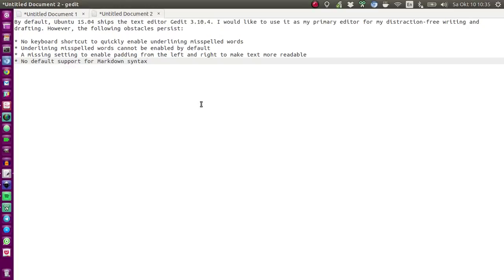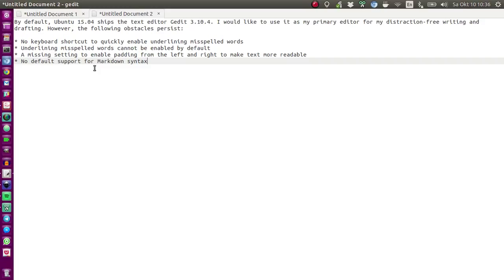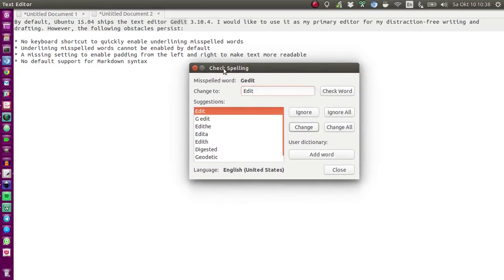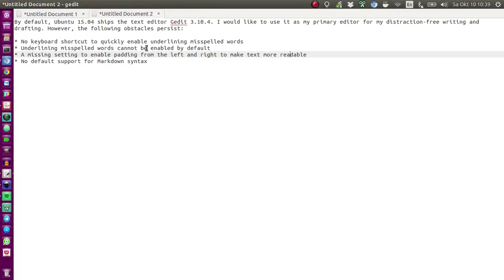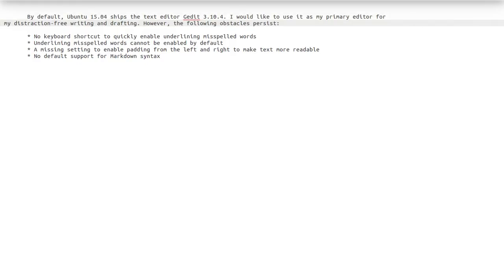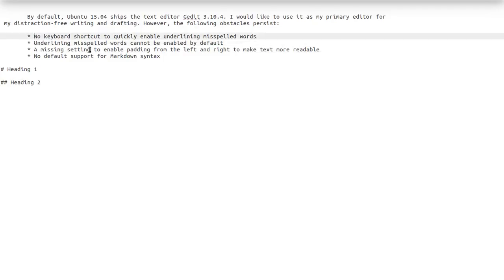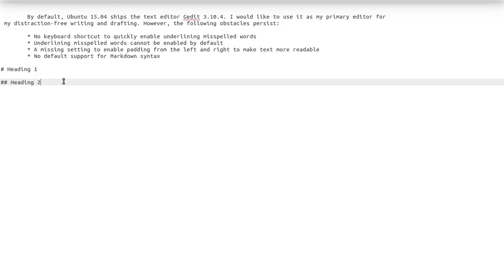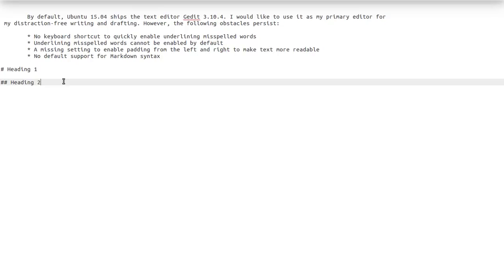Gedit and distraction-free writing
Why Gedit is not a good distraction-free (zen) writing editor yet.